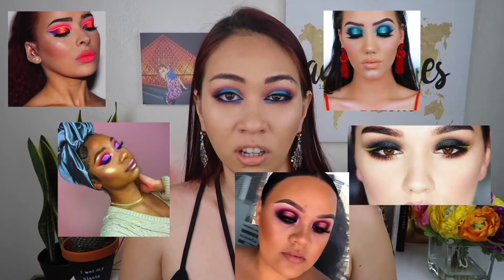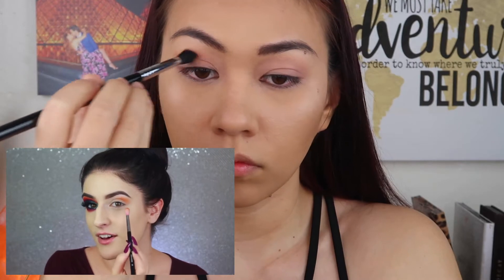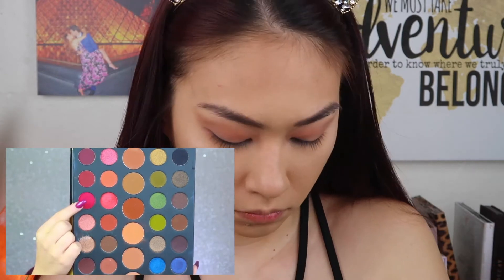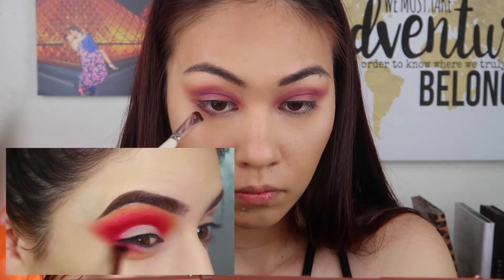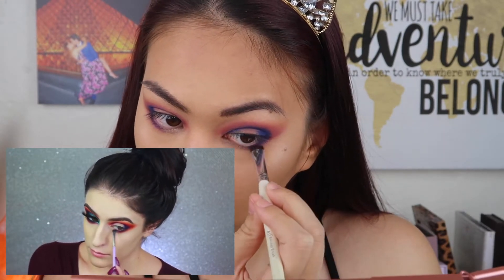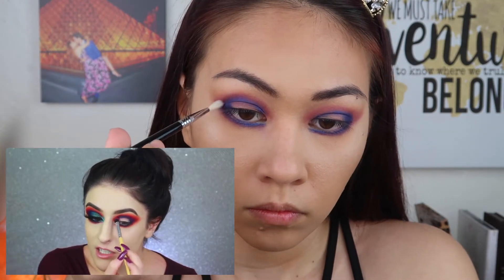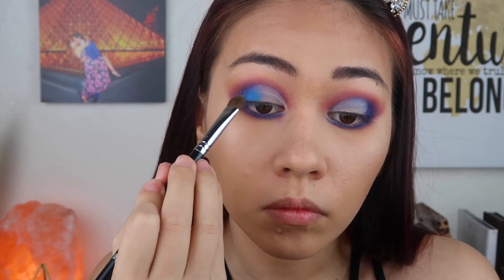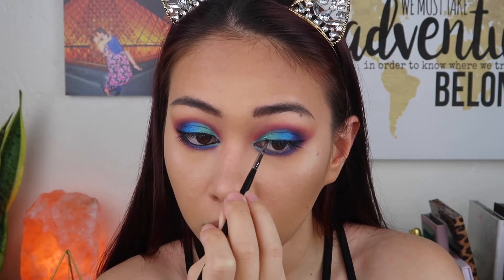I Tried Following a Giulianna Maria Makeup Tutorial 🙈😍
Hey guys! I have no idea if this tutorial was meant to follow the most popular YouTubers' videos, but I've been wanting to try out this beautiful look for the longest time. Hope you guys enjoy :)

Products:
Ace Beaute Quintessential Palette
Dose of Colors Desi x Katy No Shade + Over the Top